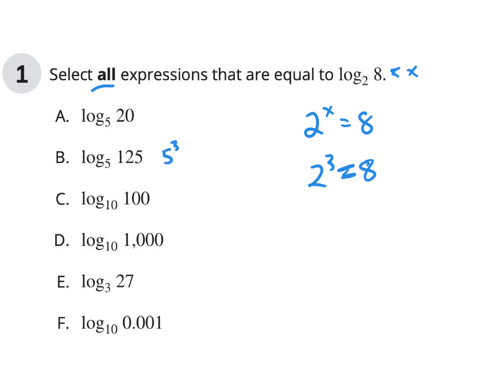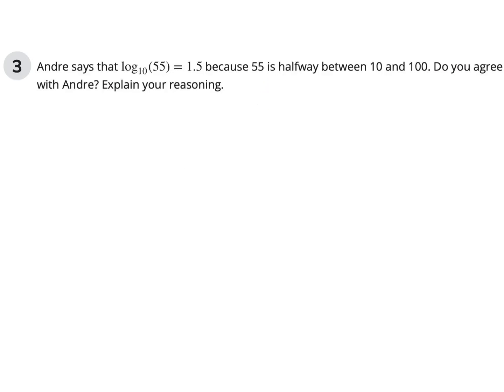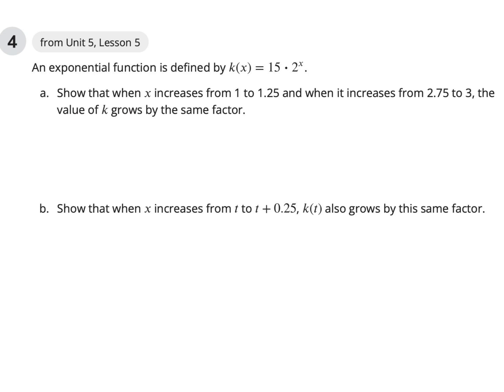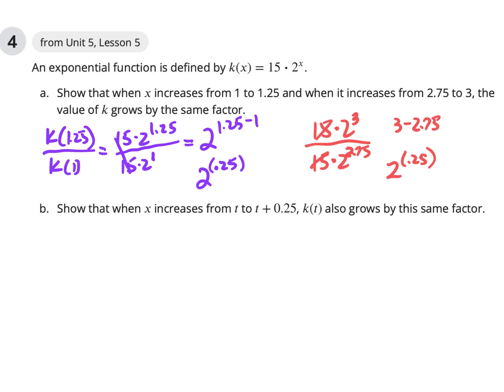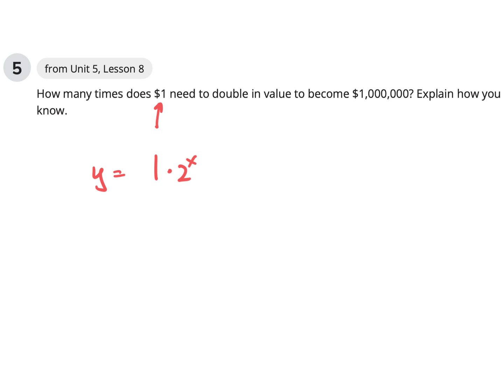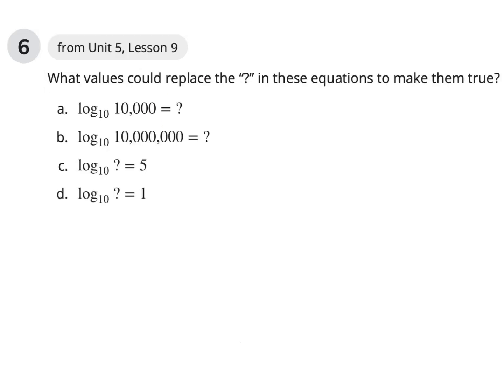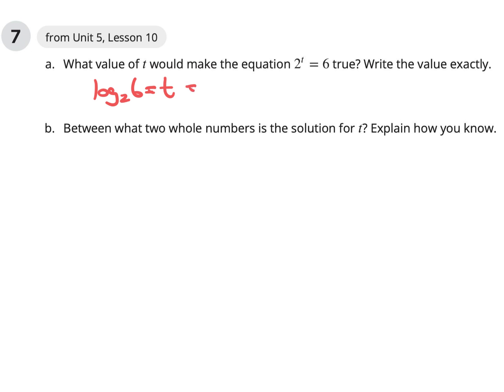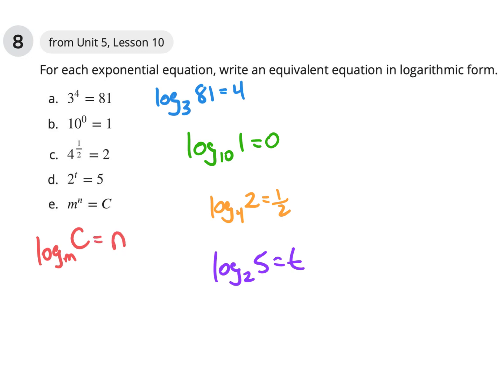5.11 practice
00:00 Slide 1
00:09 Slide 2
01:08 Slide 3
02:03 Slide 4
02:37 Slide 5
05:08 Slide 6
06:32 Slide 7
07:09 Slide 8
08:31 Slide 9